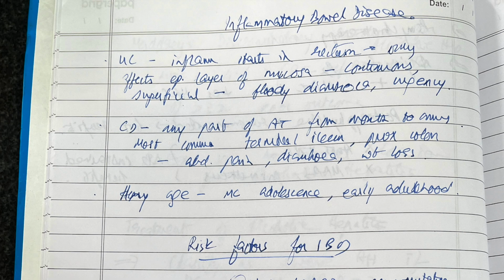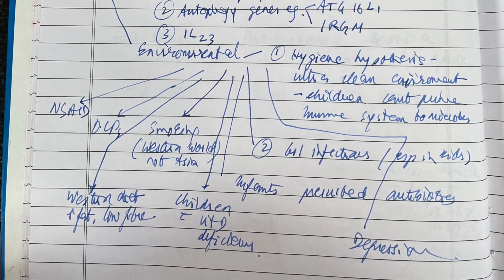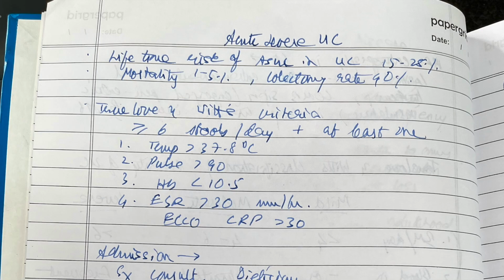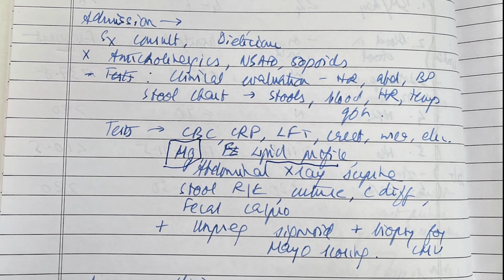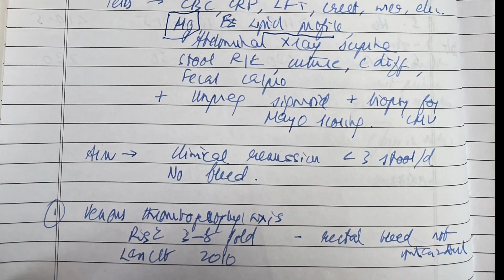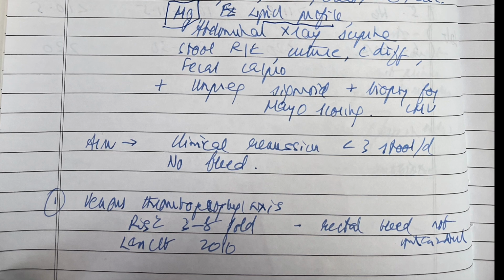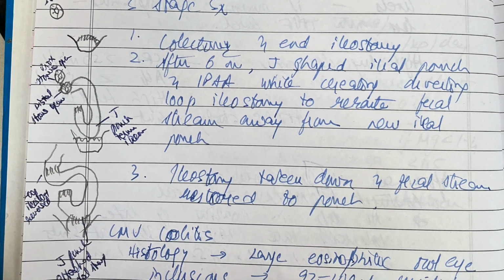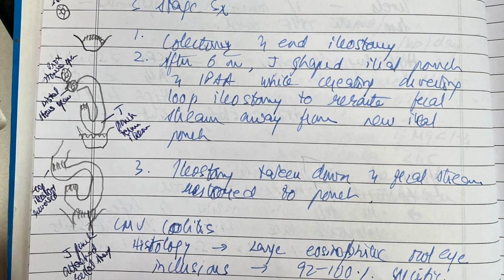IBD part 1: my notes from Slesinger